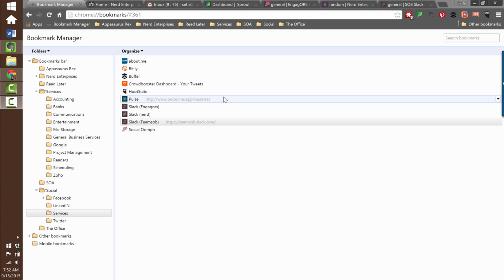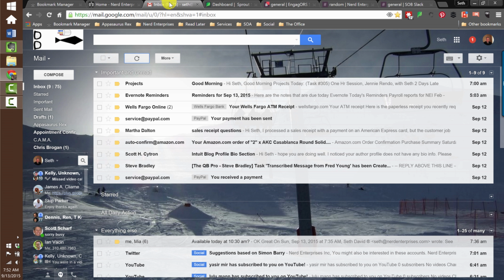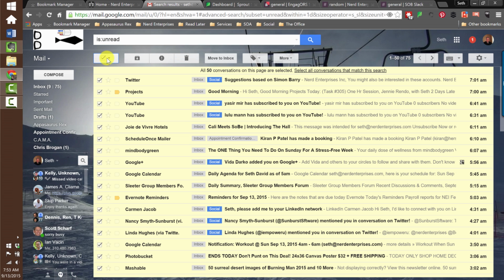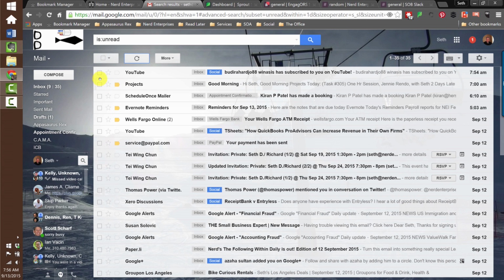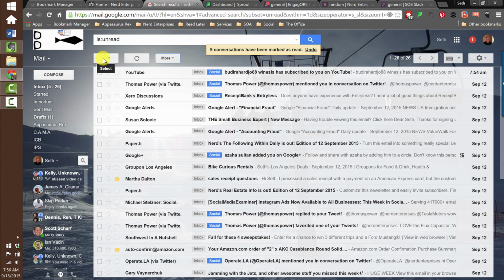The Zero E mail In box Process - Part 1 - The Daily Process